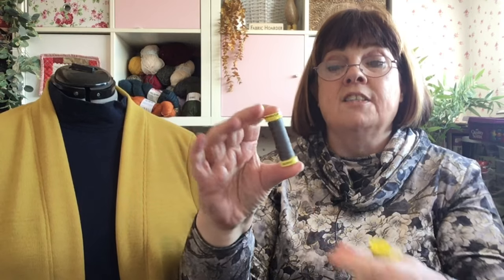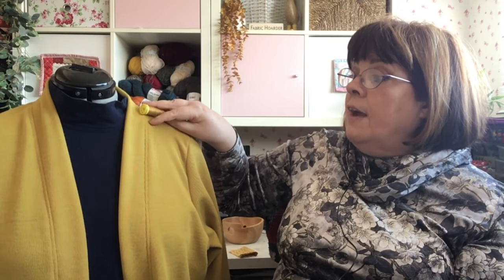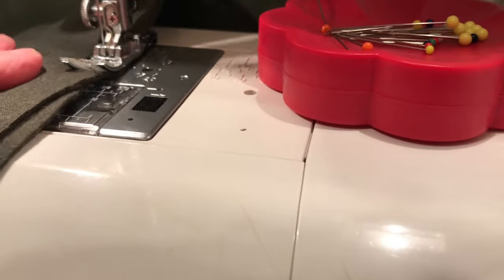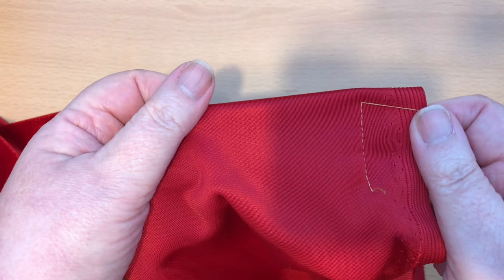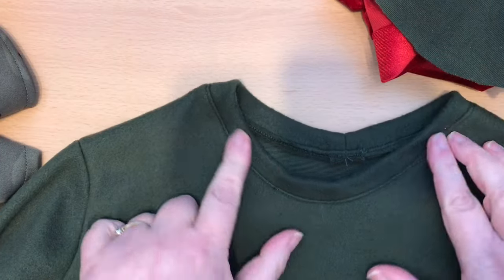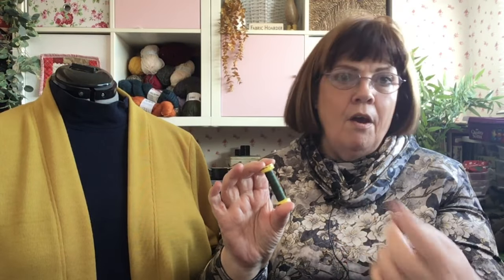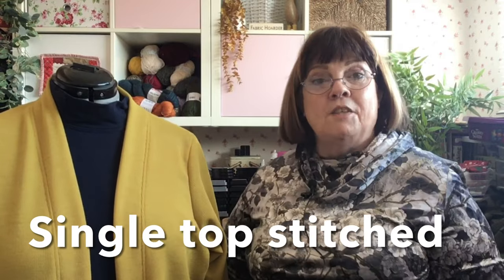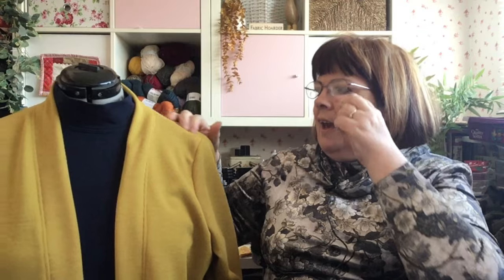No more Zig-zag stich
This is a short review of my experience sewing with Maraflex thread by Gutermann.
Although I am fortunate enough to have an over locker, I prefer to sew my garments using knit fabrics on a domestic sewing machine using a zig-zag stich to sew the seams.  Now I use Maraflex thread and use a straight stich, result is neat seams, ultimate thread usage optimisation and a flexible seam, wonderful.
Useful links:-
Tips for getting the best results from Maraflex thread
search on the product finder for Tex numbers for the various weights